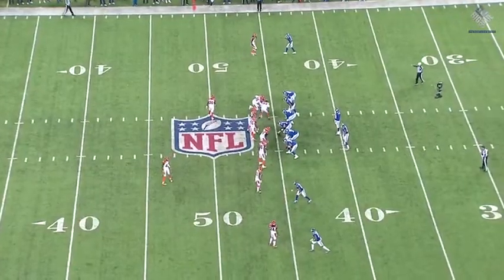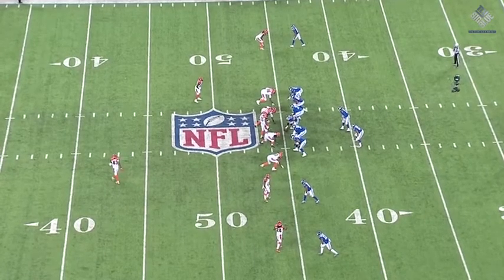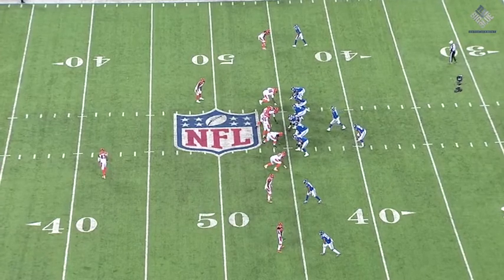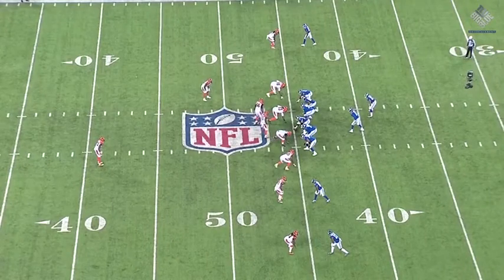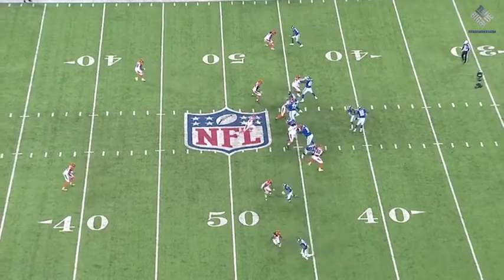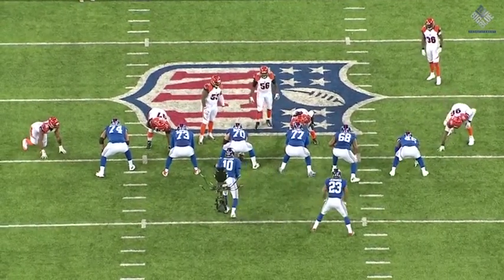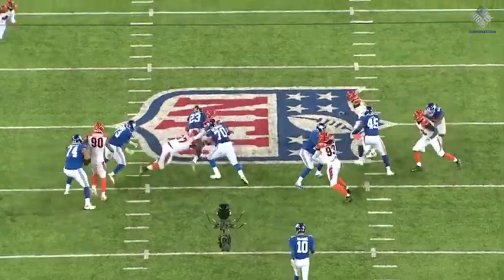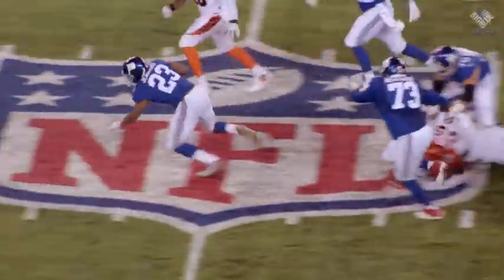Giants vs. Bengals Film Room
Bob Papa and David Diehl take a look at the success of the Giants' running game in their Week 10 win over the Bengals.